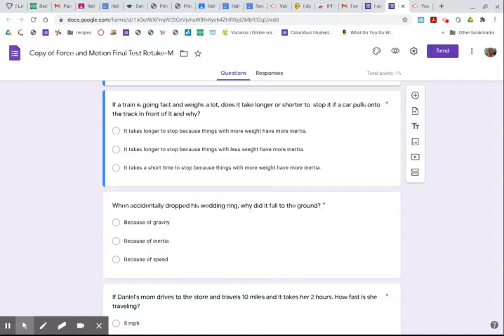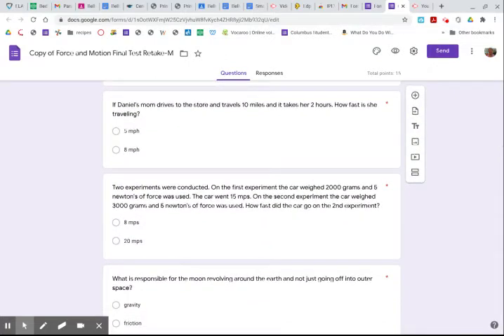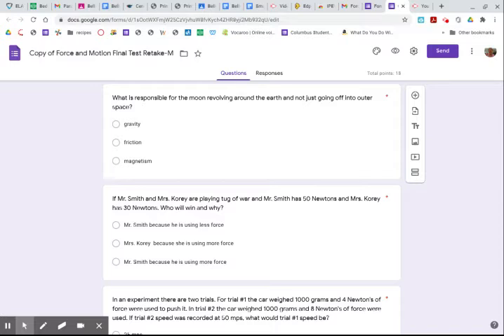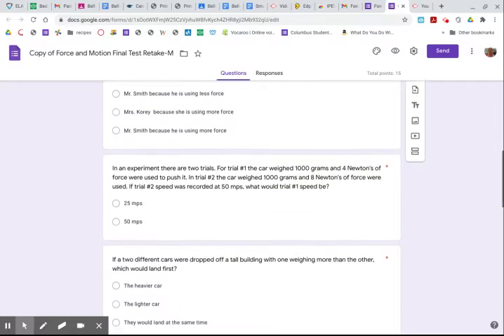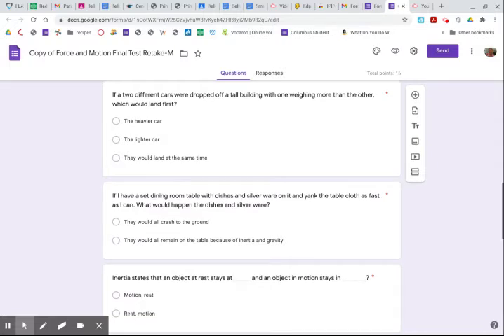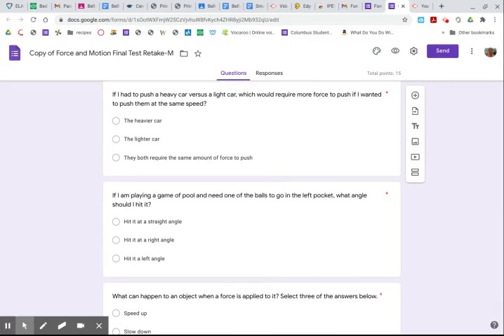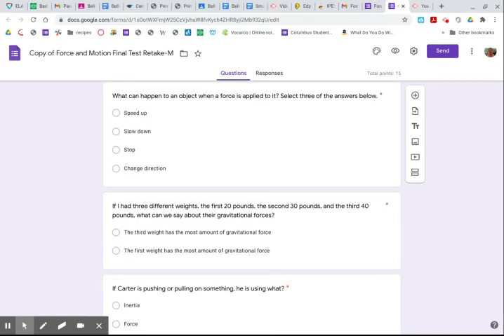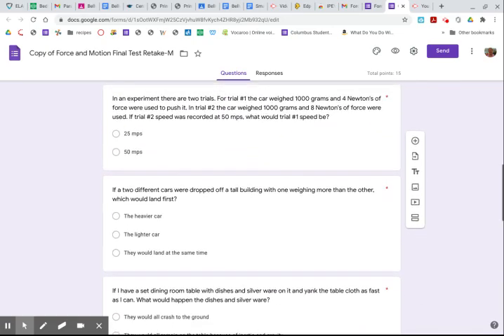Force and Motion Final test retake